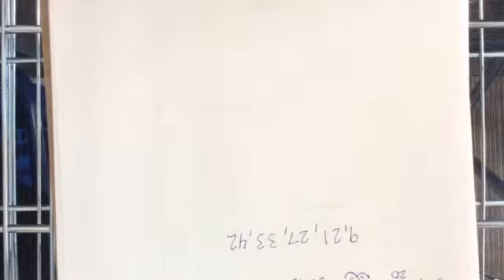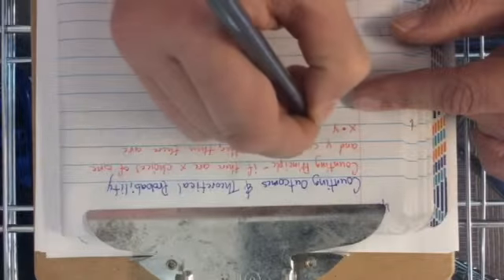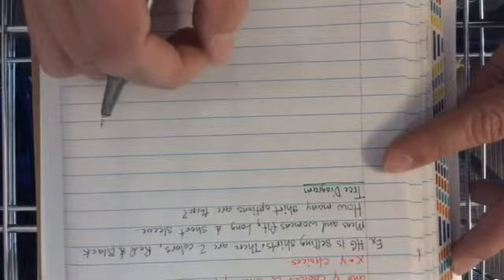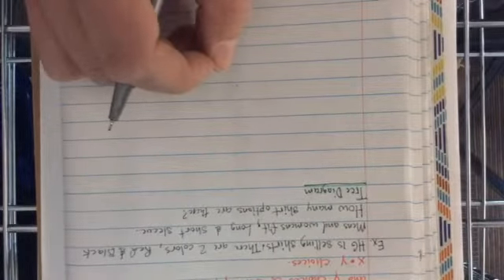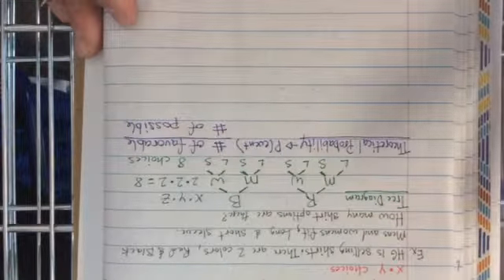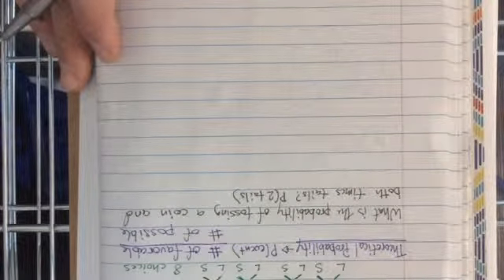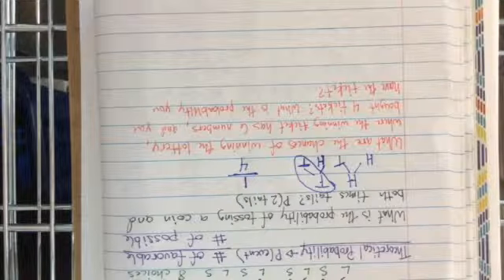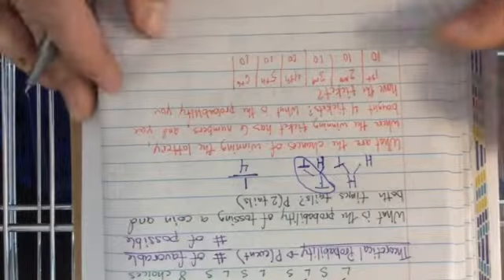Counting Principle and Theoretical Probability